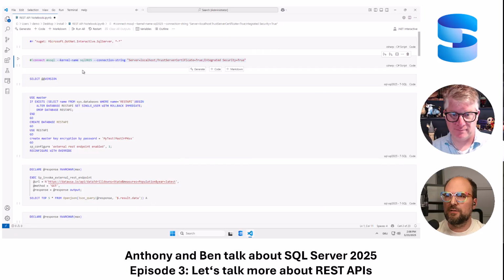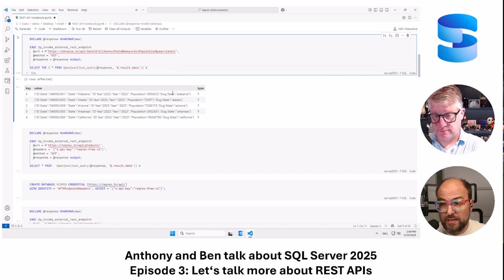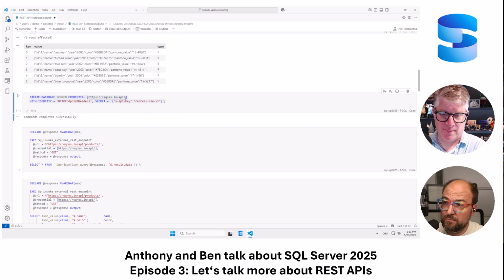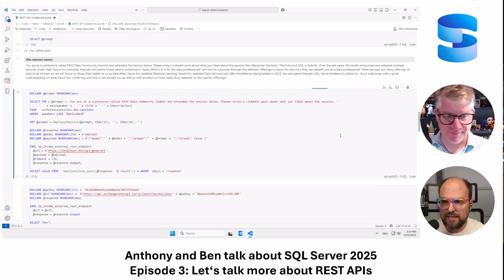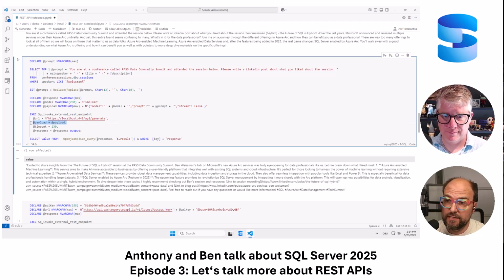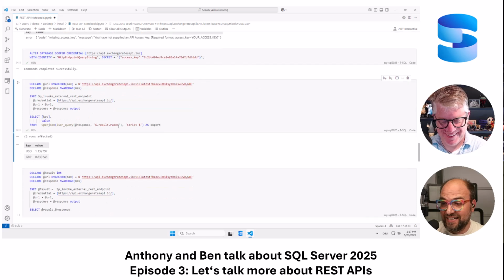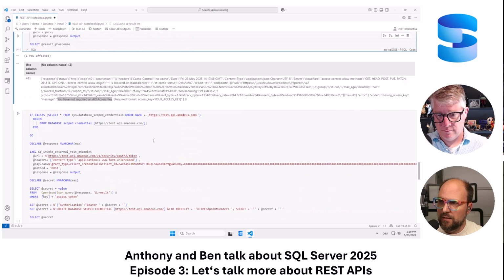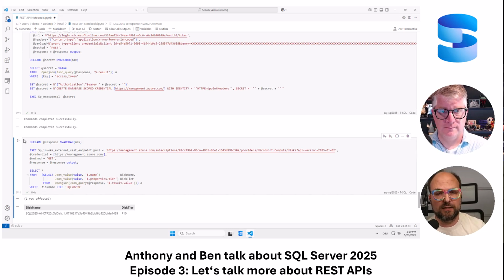Anthony and Ben talk about SQL Server 2025 - Episode 03 - Let's talk more about REST APIs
In this Episode of "Anthony and Ben talk about SQL Server 2025", Ben demonstrates a few different use-cases for REST APIs.